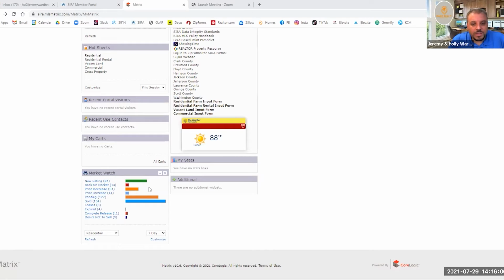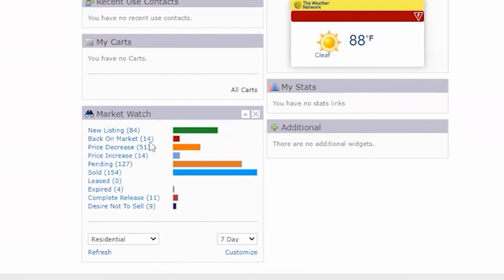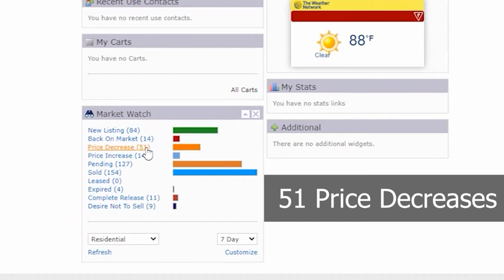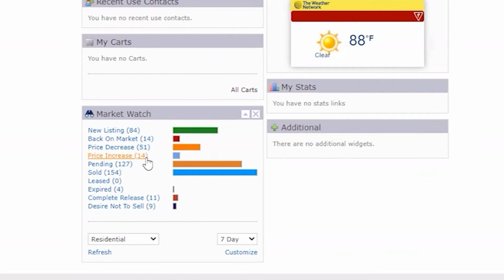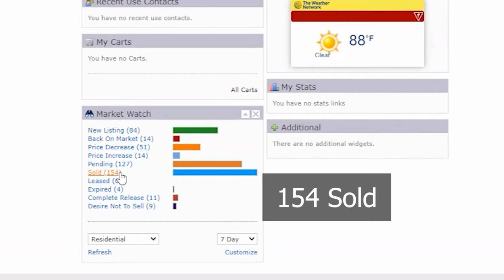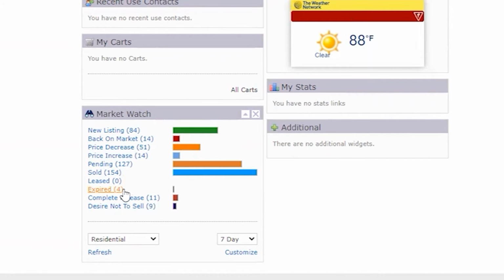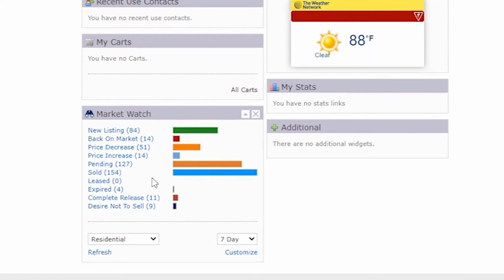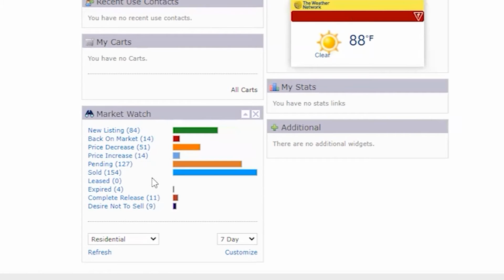July Market Watch Update: July 29, 2021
Jeremy Ward of Ward Realty Services talks about the state of the market for July. What are your thoughts on the state of the market?